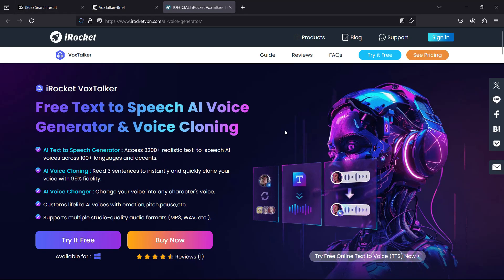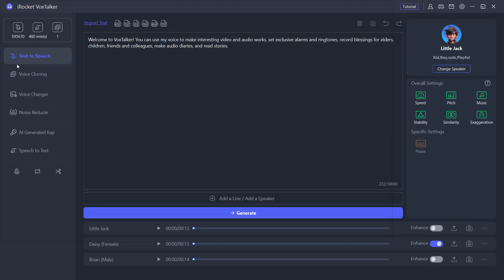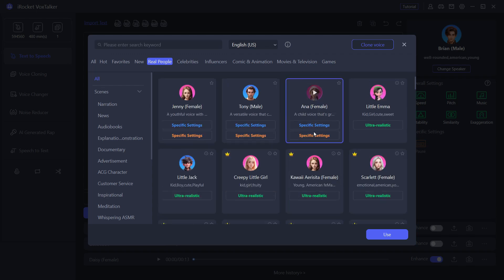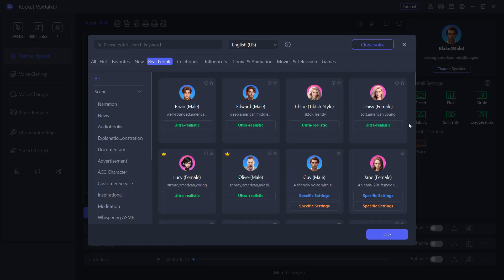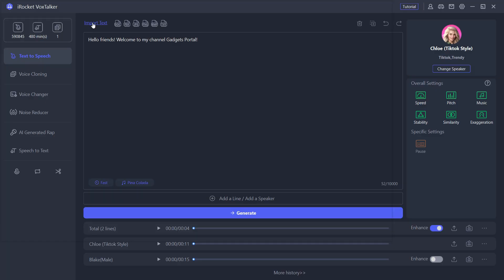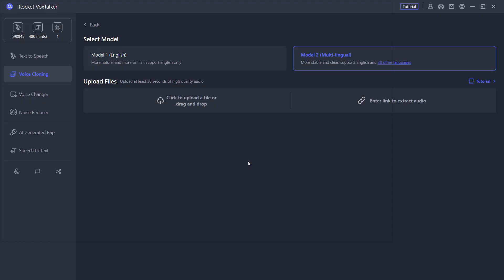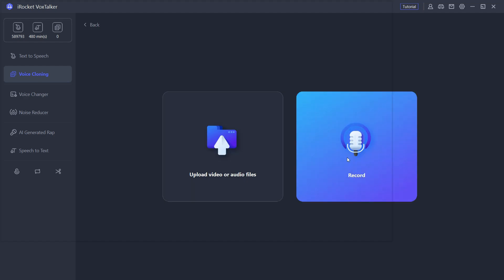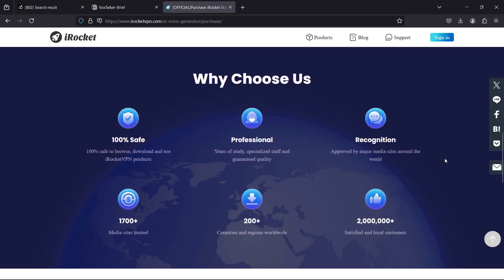Ultra-realistic Voice Cloning and Text to Voice using AI - VoxTalker!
Over 3000+ different Text-To-Speech AI Character Voices to choose from--The Best AI Voice Generator and Voice Cloning Tool!

Why Choose VoxTalker?

    3000+ AI Character Voices: Choose from a vast library of voices!
    Instant Voice Cloning: Clone your voice with just 3 sentences – 99% fidelity guaranteed.
    Versatile Voice Changer: Transform your voice into any character you desire.
    Customizable AI Voices: Adjust emotion, pitch, pauses, and more for lifelike results.
    High-Quality Formats: Supports MP3, WAV, and other studio-quality audio formats.

TIMESTAMP
00:00 Introducing VoxTalker
00:44 AI Text to Speech
03:06 AI Voice Cloning
04:51 Pricing